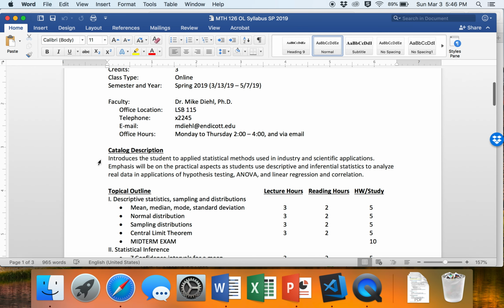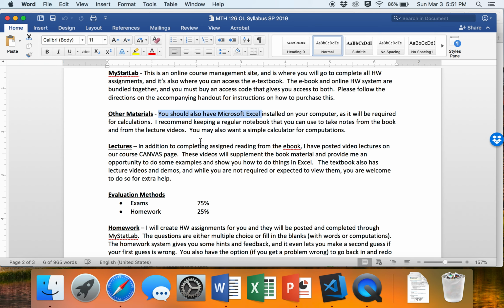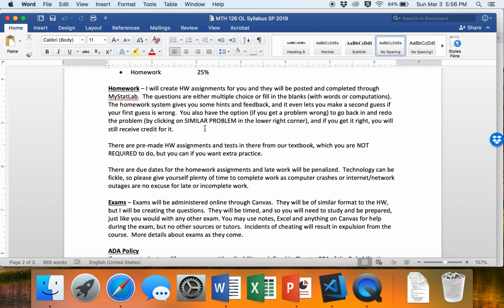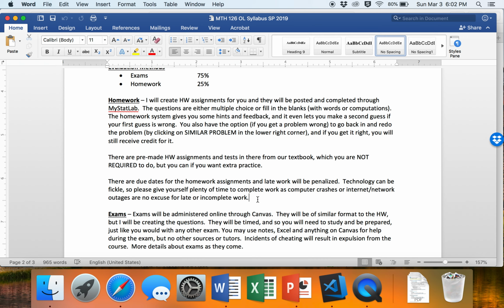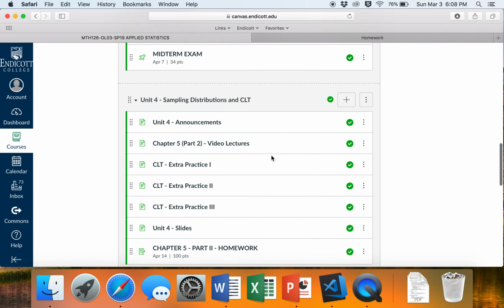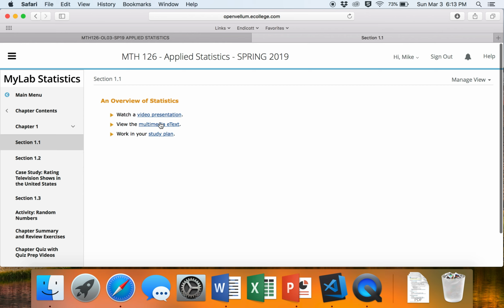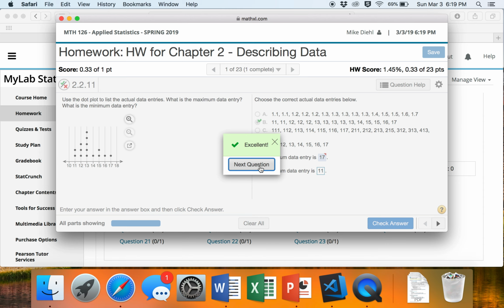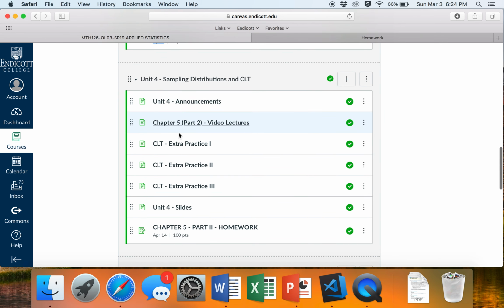MTH 126 Intro Video SP 2019